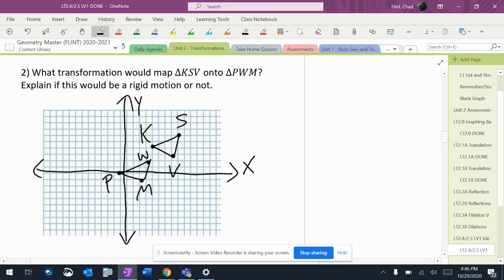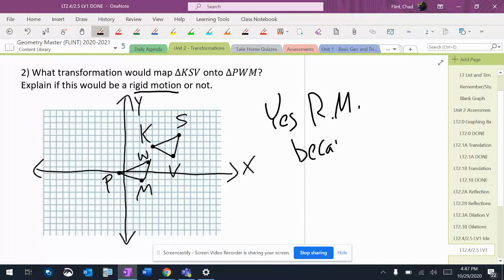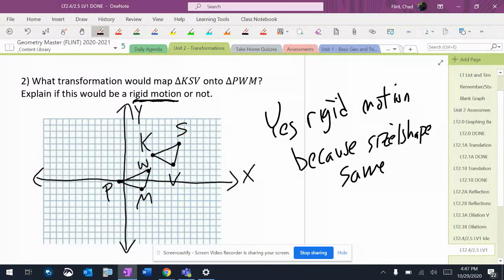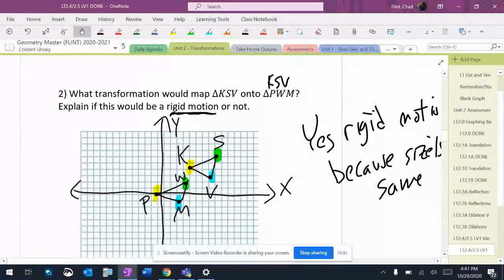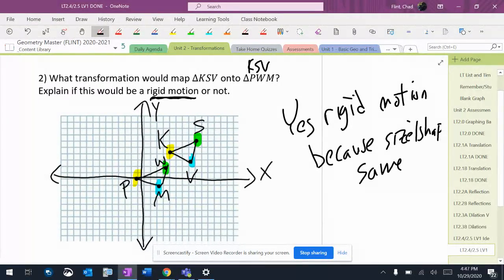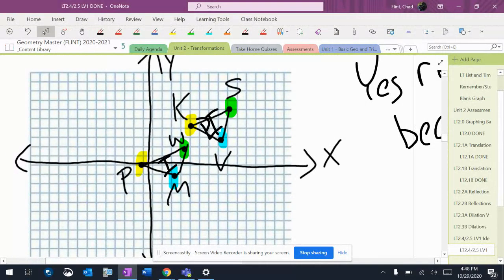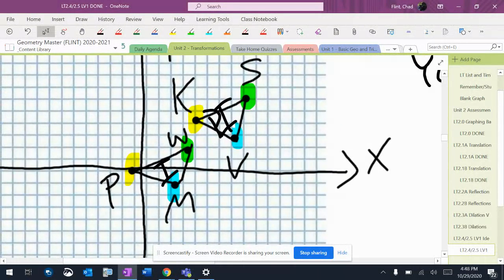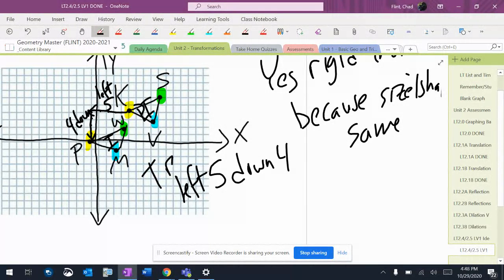2-4/2-5 LV1 2